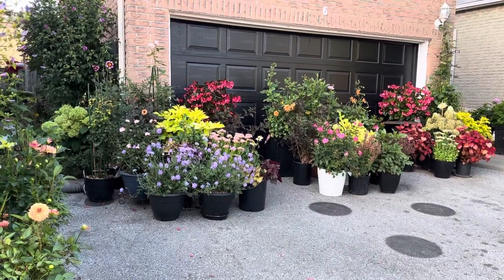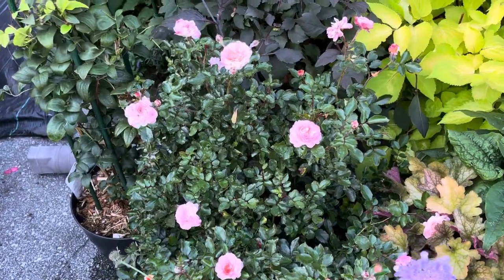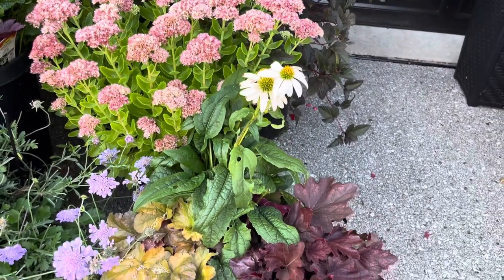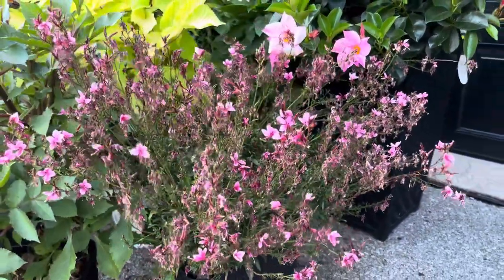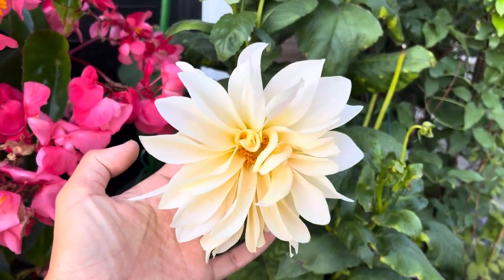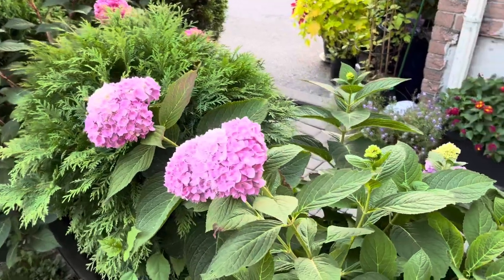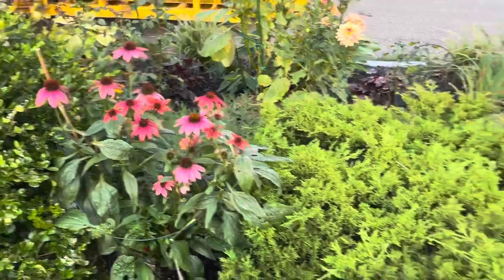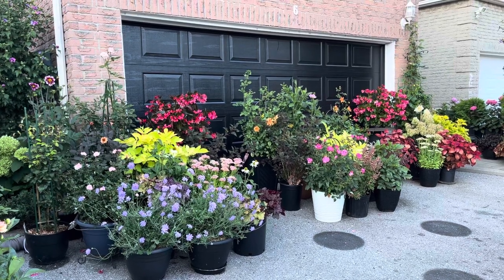A Tour of my front “Potted Garden”…who plants flowers in front of their garage door?!🫣🙋🏻‍♀️😆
Correct: one of the dahlia (pink on outer with dark purple and yellow center) I mentioned in the video is actually called “Liquid Desire” not Dark Desire:)

Potted gardening is such a great way to expand on your gardening space. The other wonderful advantage is that you can switch and change out plants and flowers, modifying your design and layout through the season.

None of my pots in the front of the garage have irrigation so I do have to hand water every single pots. It takes quite a bit of work, especially during hot periods, which may require watering 2 times a day.

I started “potted gardening” last year, inspired by some gardeners that I follow on Youtube and IG. This year will be my second year doing this. I absolutely love planting in pots so I will definitely continue moving forward. Hope you enjoy my video!❤️